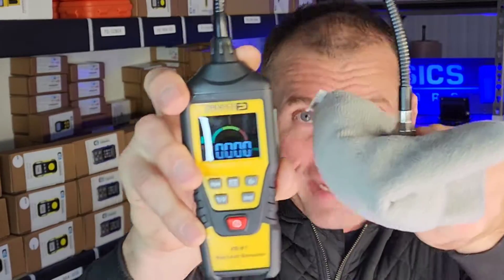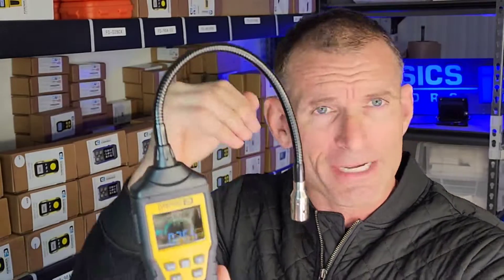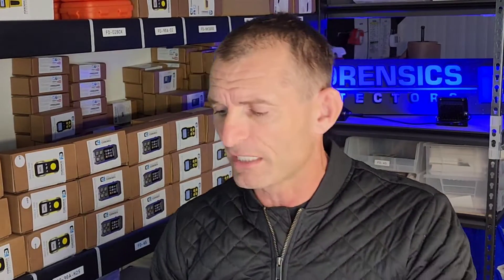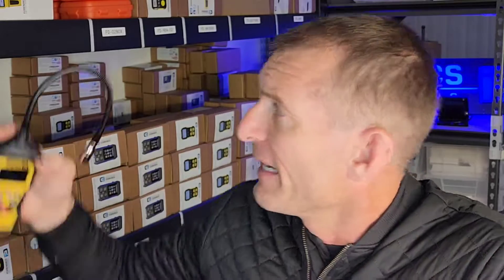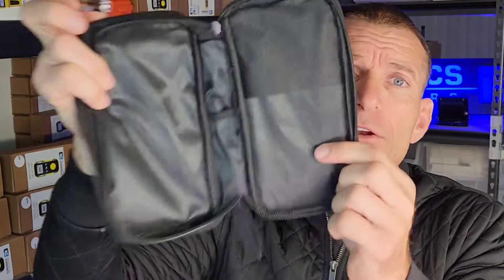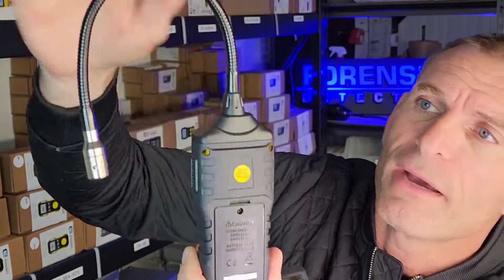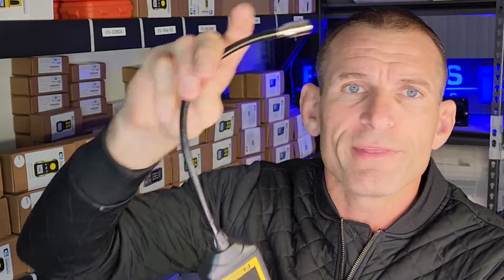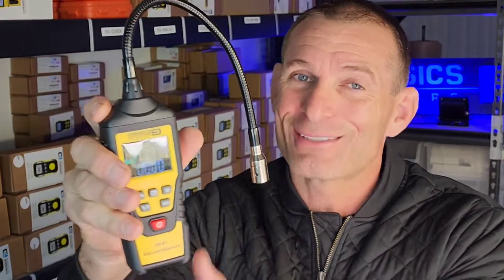⚠️(REAL TEST)⚠️ Sewer Gas Leak Detector (Best for Plumbers)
We present our Sewer Gas Leak Detector perfect for Plumbers, Homeowners, and HVAC Professionals that can detect sewer gas such as Ammonia, Methane, and Hydrogen Sulfide.

0:00 - Introduction of the best sewer gas detector by Dr. Cos
0:04 - Claim that it's the best due to Dr. Cos' design expertise
0:17 - Details about the Japanese-made sensor element
0:24 - Gases detected: hydrogen sulfide, ammonia, and methane
0:36 - Explanation of sewer gas composition and detector capabilities
0:49 - Sensitivity of the detector operating on the PPM scale
1:01 - Demonstration of the detector's quick response and alarm
1:13 - Testimonials from various users about its effectiveness
1:33 - 30-day money-back guarantee and one-year warranty
1:42 - Durability of the detector, passing drop tests
1:56 - Included accessories: batteries, carry case, and color manual
2:13 - Additional features like the flexible gooseneck
2:34 - Concluding remarks on the product's attractiveness and effectiveness

⚛️ ACCURATE: Made in Japan sensor. Methane Calibrated.
💪 SHOCK: ABS housing can take a 10ft drop.
🌈 DISPLAY: Large color LCD screen with temperature.
🌋 USES: For inspectors, technicians, and engineers.
🕵️ TRUST: ** 1 year limited warranty ** 7 year sensor life **

✅  A sewer gas and natural gas leak detector constructed with a premium Japanese FIGARO gas sensor. This detector is very robust and can withstand a 10 ft drop. This detector features an advanced microprocessor, a high-resolution LCD for a clear display, and advanced alarm functions with adjustable light, sound, and vibration. Applications include home use to find sewer smell and gas leaks or industrial use for inspectors, utility workers, refinery workers, maintenance engineers, technicians, and many others who wish to monitor combustible gas leakages. This detector is used in waterworks, underground storage tanks, oil rigs, tanks, and silos in the maritime industry.